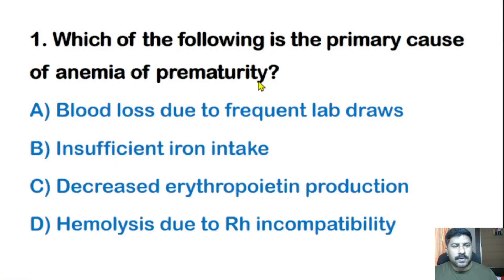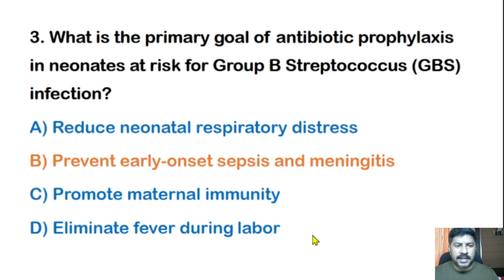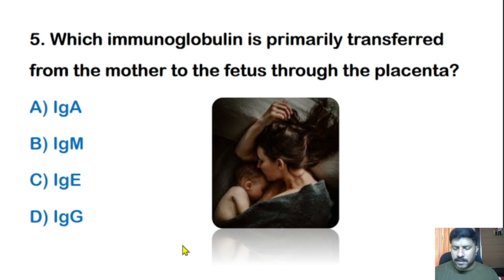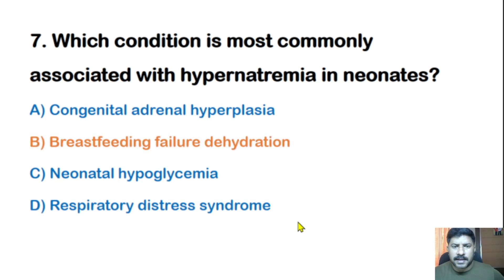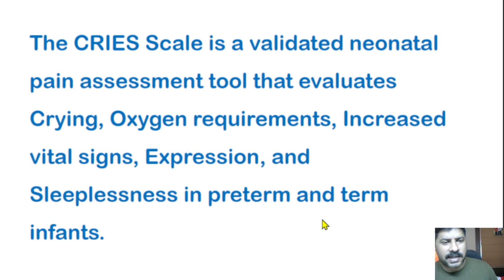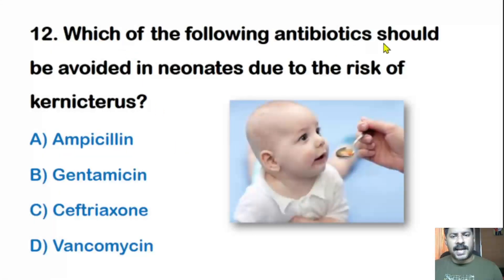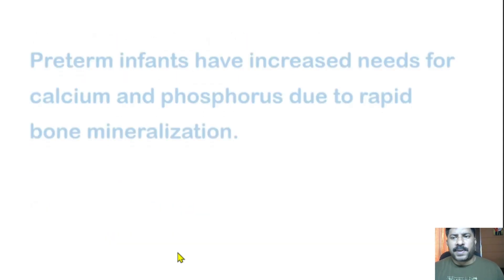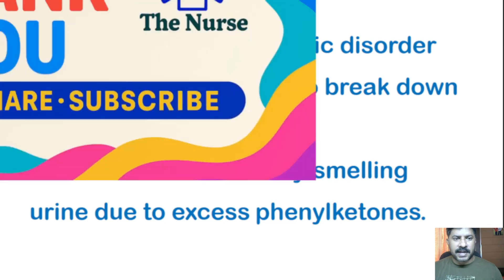Neonatal ICU Nursing MCQs with Answers | NICU Quiz for Competitive Exams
🩺 This video presents high-yield Neonatal ICU Nursing MCQs with answers and explanations specially designed for competitive nursing exams like AIIMS, RRB, ESIC, DSSSB, and NVS Staff Nurse Exams.

📌 Boost your NICU knowledge and test your exam readiness with this NICU quiz, covering essential topics from neonatal resuscitation, thermoregulation, neonatal infections, ventilator care, and more!

🧠 Whether you're preparing for a staff nurse exam or want to refresh your neonatal intensive care nursing skills, this video is the perfect study companion.

🎯 What You’ll Learn:

* Important NICU nursing questions
* Correct answers with rationales
* Practice format similar to real exams
* Concepts based on latest nursing syllabus